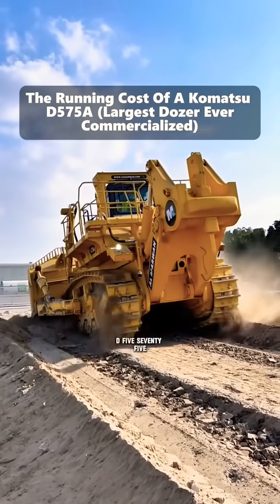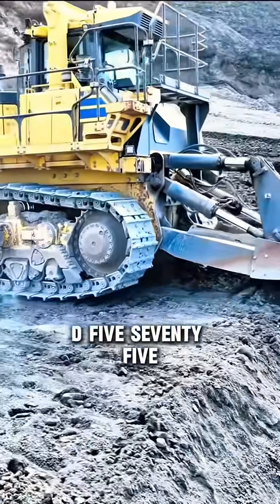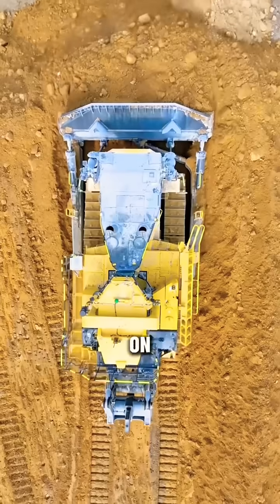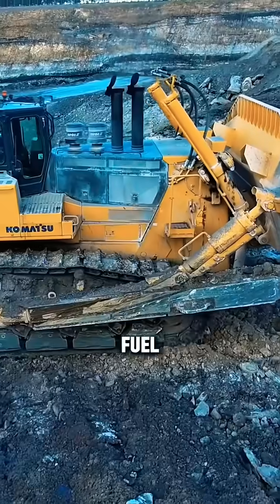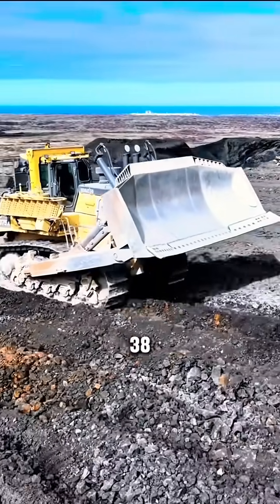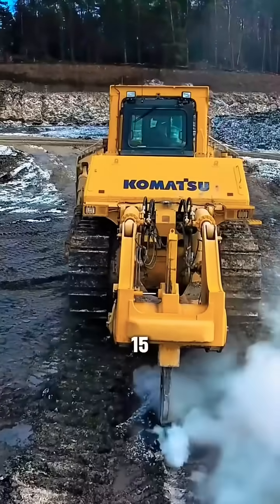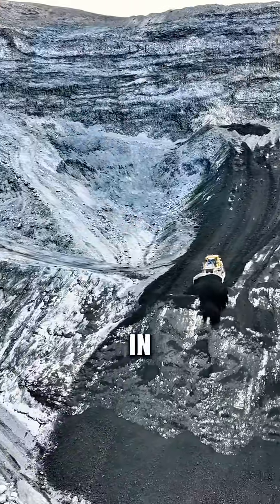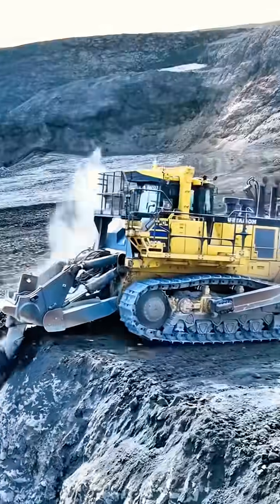Komatsu D575A, The Biggest Bulldozer In The World!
The Komatsu D575A is the world's largest production bulldozer. It's a massive machine designed for heavy-duty earthmoving and construction tasks, known for its immense size, power, and blade capacity. It comes in two configurations: the Super Ripper (SR) and the Super Dozer (SD).
Here's a more detailed look:
Size and Weight:
The D575A is a heavyweight, weighing in at around 287,000 pounds (130,000 kilograms). It's a large machine with impressive dimensions, including a height of 16 feet and a length of 38.5 feet with the blade.
Power:
It's equipped with a powerful turbocharged, aftercooled engine producing 1150 hp.
Blade Capacity:
The D575A boasts a huge blade, with a capacity of 90 cubic yards (68.8 cubic meters) in the SD configuration.
Applications:
This bulldozer is used in large-scale earthmoving projects, mining operations, and other heavy-duty construction applications.
Configurations:
The D575A was produced in both Super Ripper (SR) and Super Dozer (SD) configurations.
History:
The first series of D575A bulldozers were the D575A-2, produced from 1991 to 2000. In 2001, the D575A-3 was introduced with electronic upgrades, and a final custom unit was built in 2012.
Comparison:
While the ACCO Super Bulldozer is larger, the Komatsu D575A is the largest production bulldozer currently in operation. It's often compared to the Caterpillar D11, another powerful bulldozer, but the D575A is known for its brute force and massive blade capacity.
This video provides a detailed overview of the Komatsu D575A, highlighting its impressive size and capabilities: